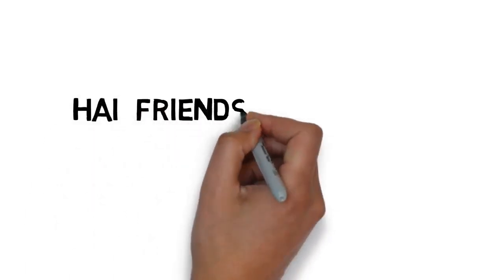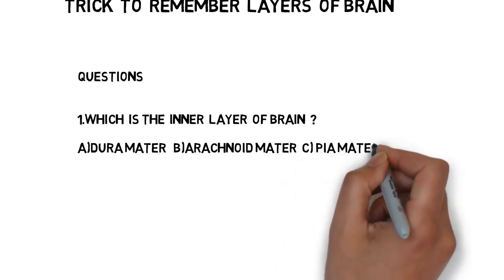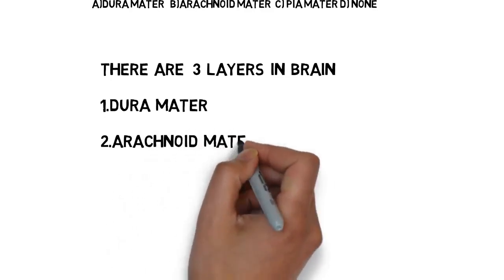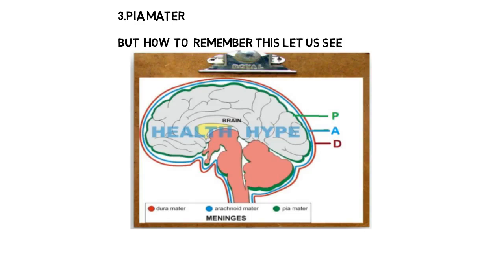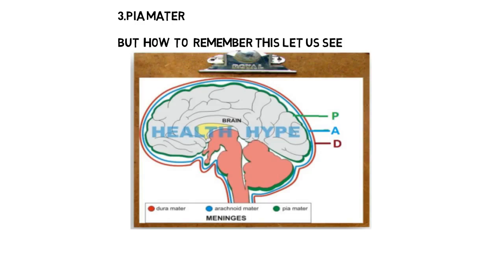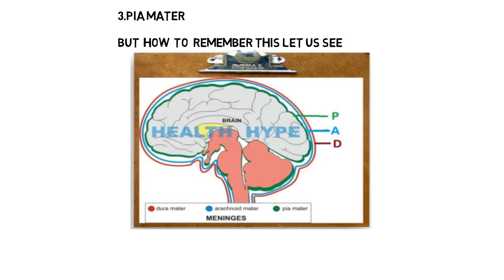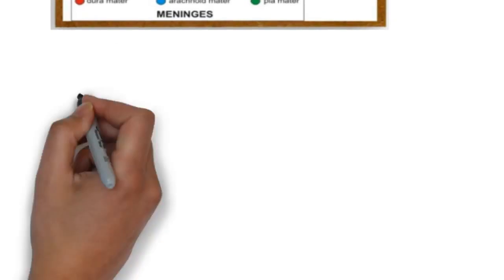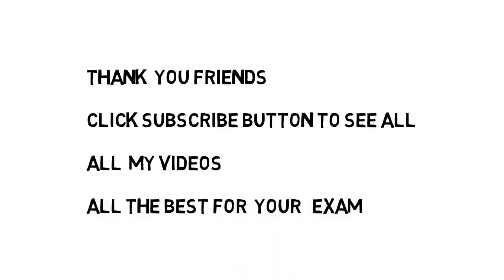Tricks to Remember Order of The Meninges - Dura - Arachnoid - Pia | GS Tricks